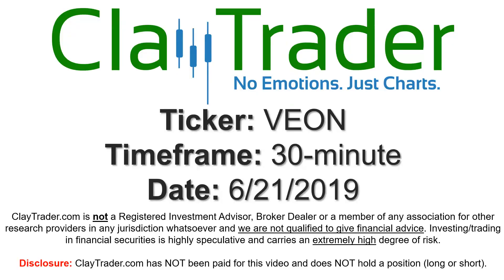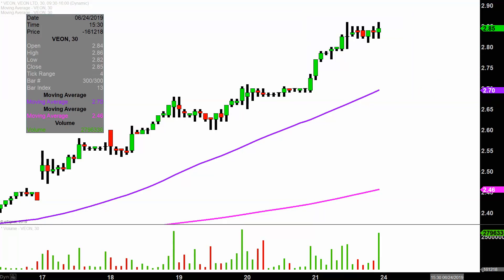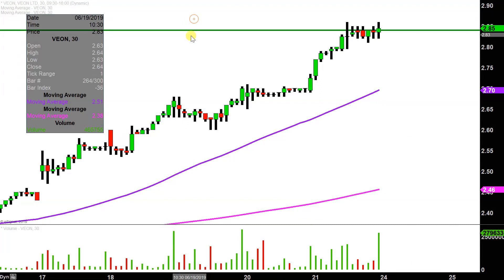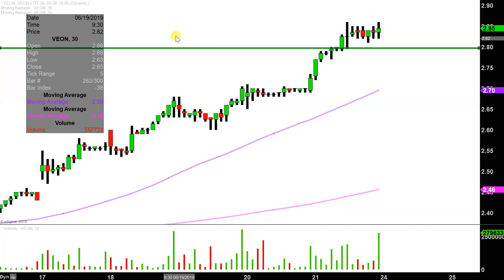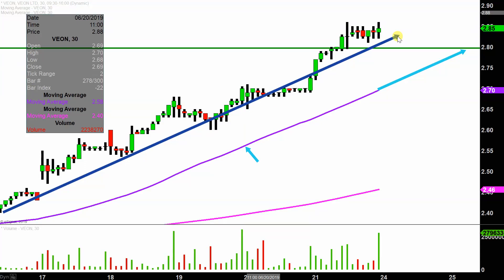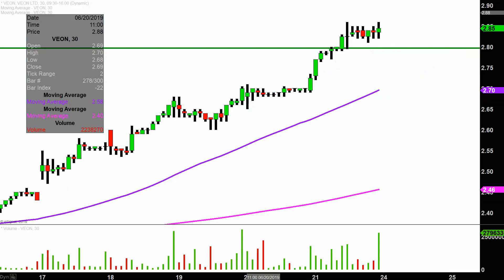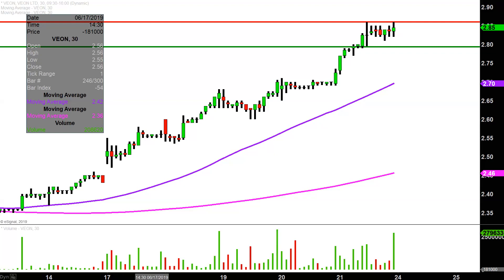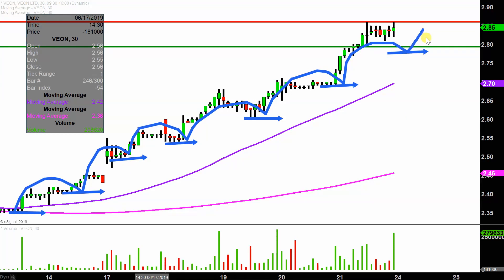VEON Ltd. - VEON Stock Chart Technical Analysis for 06-21-2019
Learn how to read stock charts and identify technical patterns as ClayTrader does a quick stock chart review on VEON Ltd. (VEON).